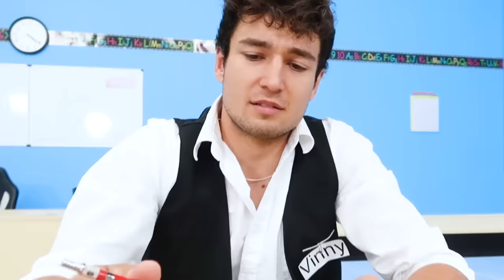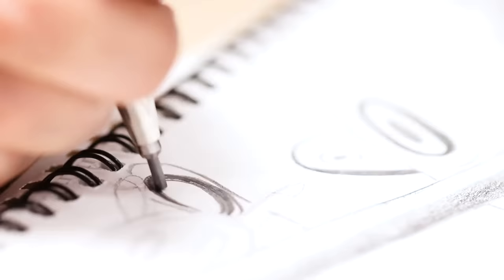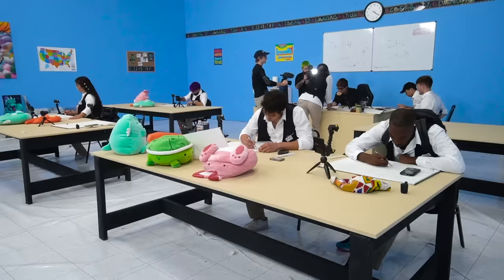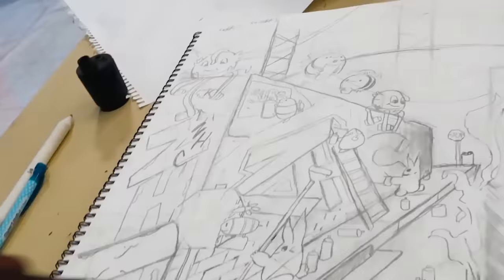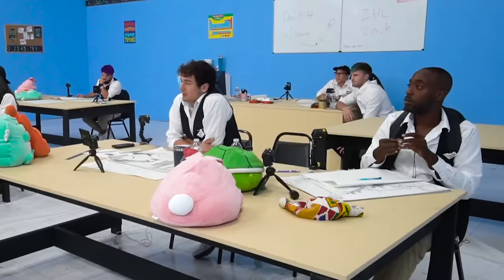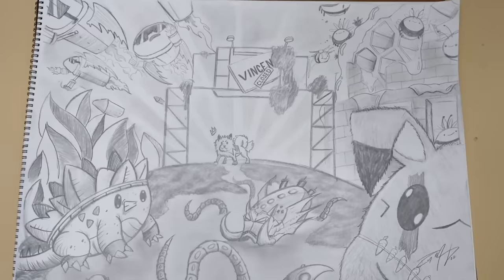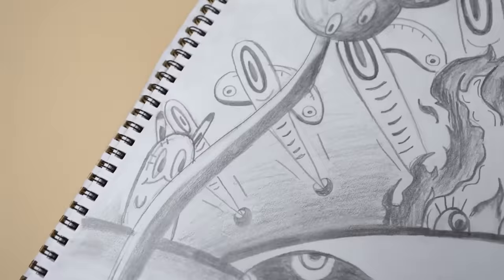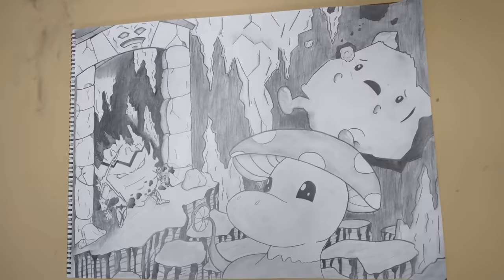I Spent A Week At Art School - Day 4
Day 4 of art school! 5 Students left! 1 student will win $10,000